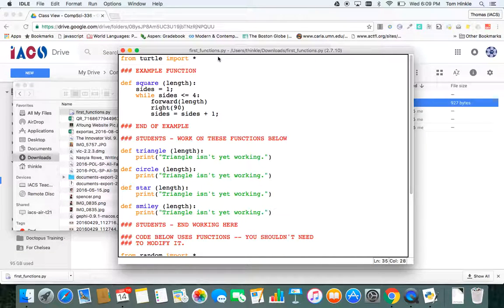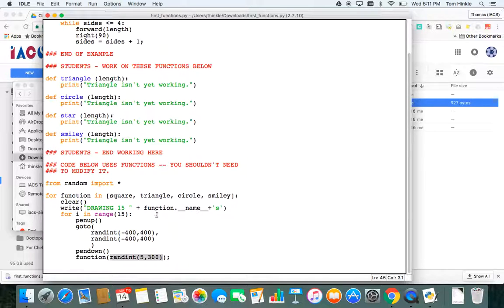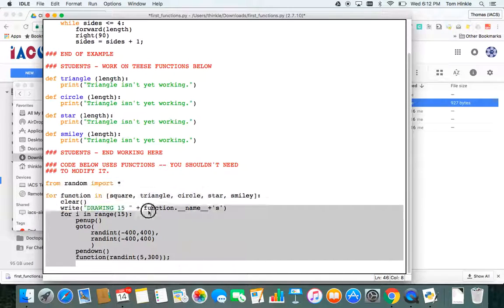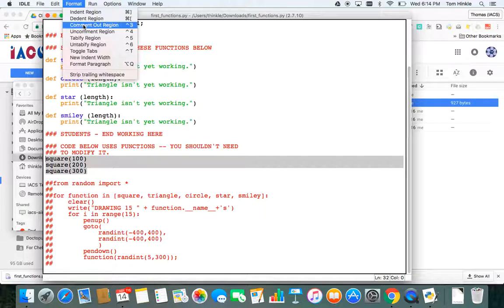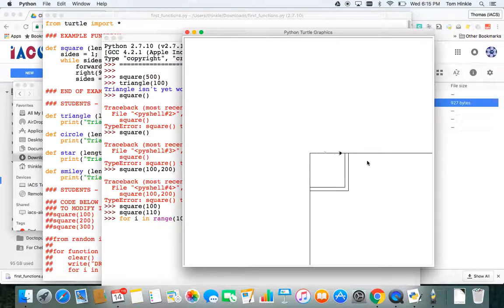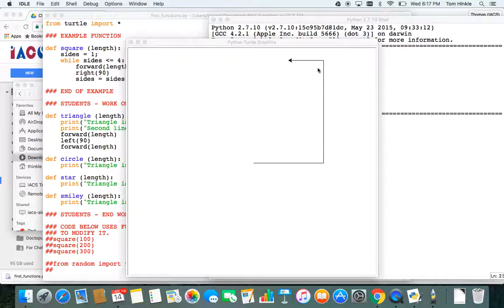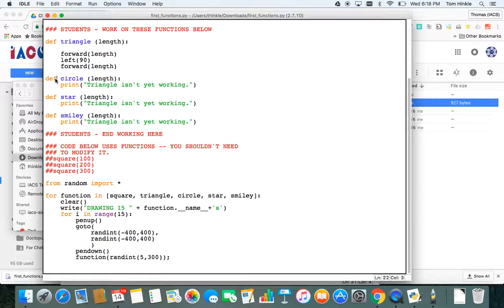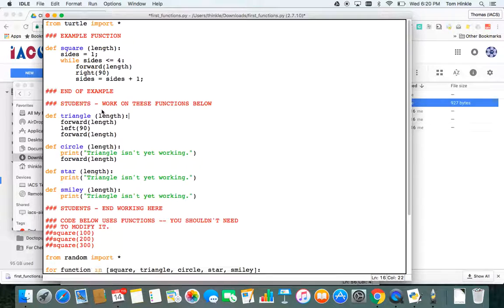Function Intro Part 2 Code Walkthrough